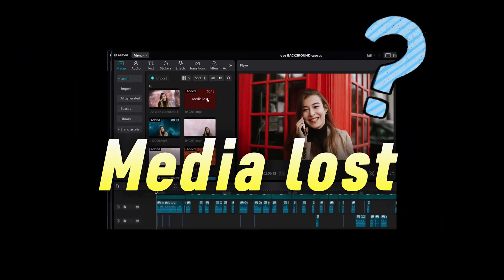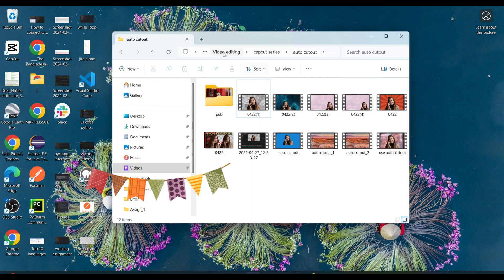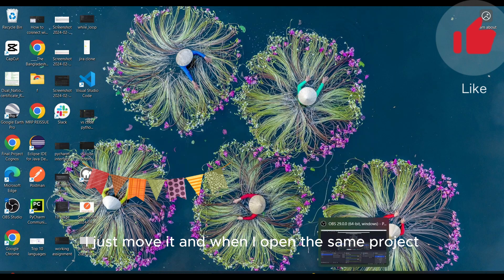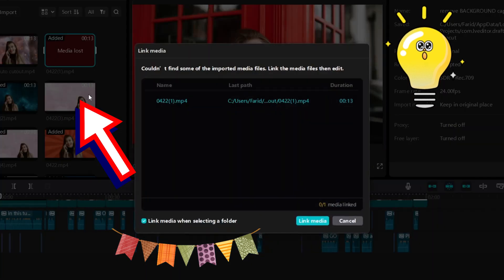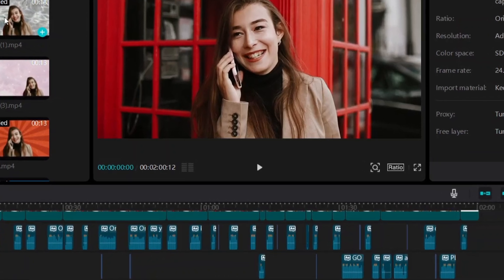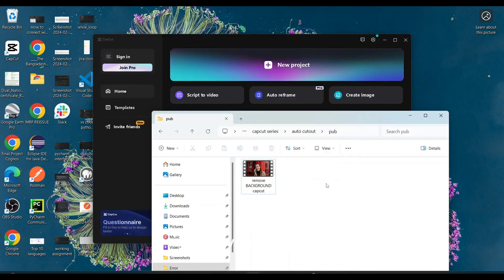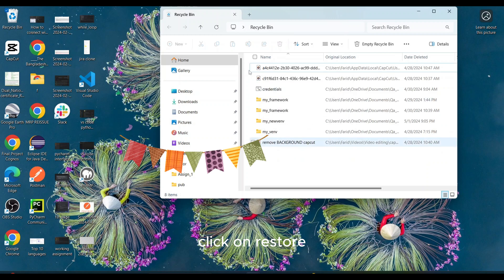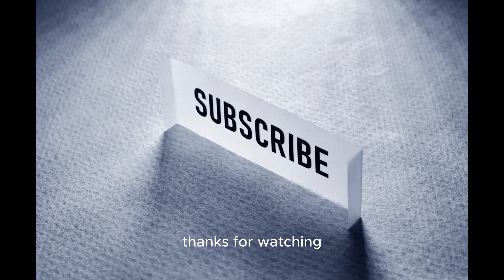How to Fix Media Lost in CapCut PC Project| How To Link Lost Media On CapCut PC NEW UPDATE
Follow these steps  How to Fix Media Lost in CapCut PC Project -How To Link Lost Media On CapCut PC NEW UPDATE.While you are going to edit and updated  a project in CapCut on windowos PC  but you are having issues in your import area " Red showing Media Lost - Media Not Found"
Link lost media on CapCut PC SOLVE  by viewing this tutorial
How to solve media link issue:
1.Please Right-click on the missing file in the CapCut import area
2.Select "Link to media".
3.find to the new file  and select it.
4.Click "Open"
reopen the CapCut should relink the file .it will show correctly in your project
Remember:
1.This method only works if the file  exists on your computer location
2,If you deleted the file, restore to the recycle bin.
3. If you permanently delete the file, you cannot restore it.